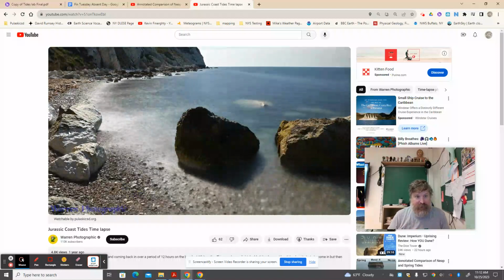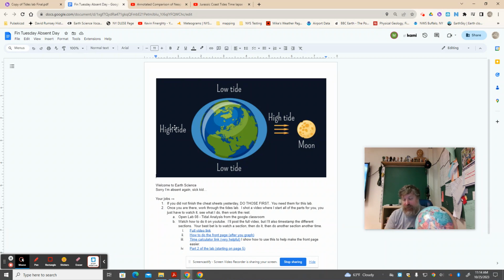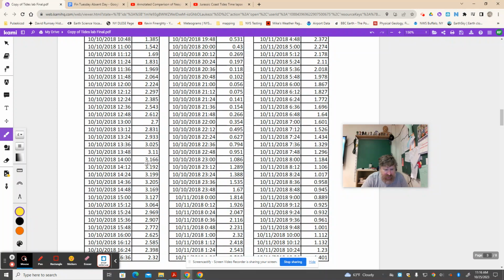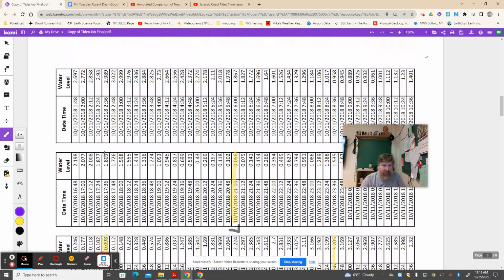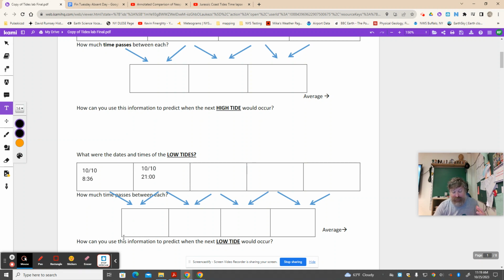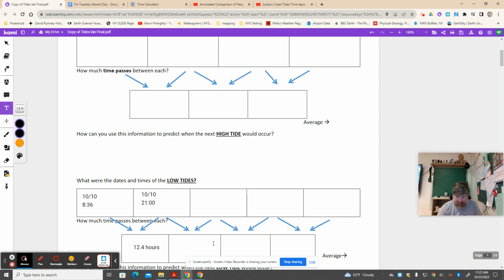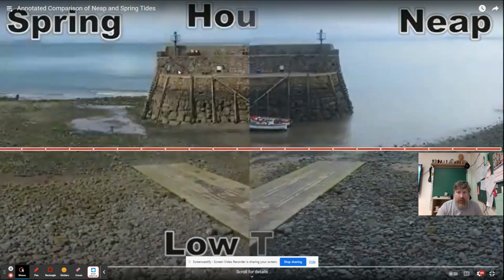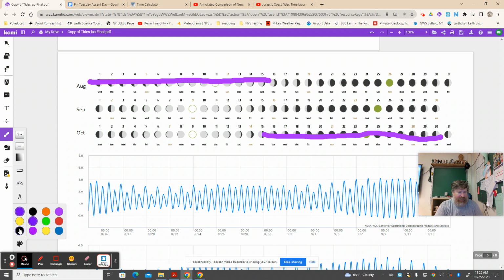Tides Lab V2